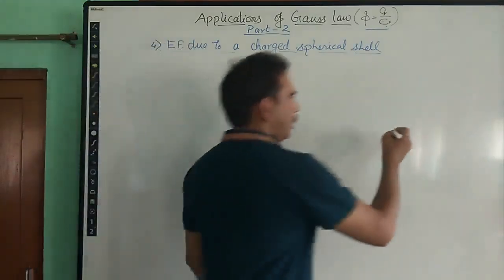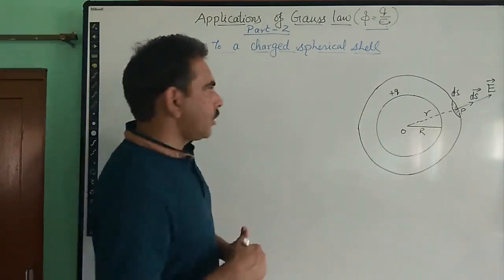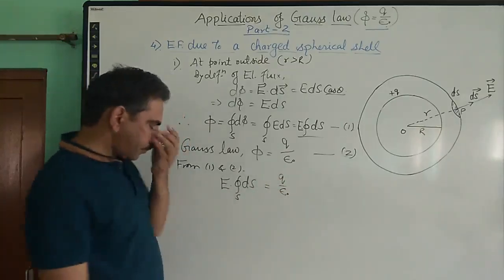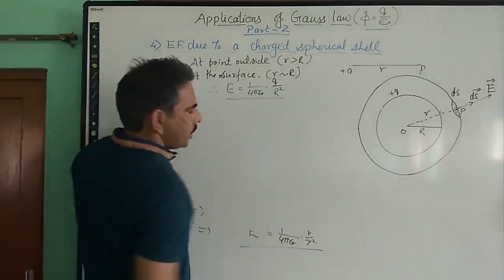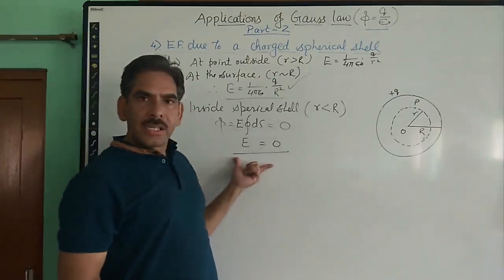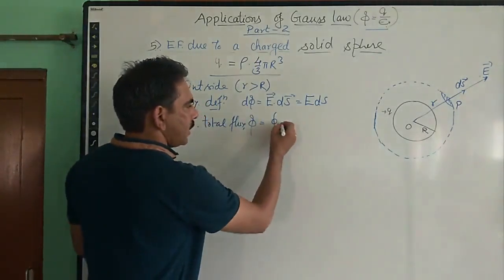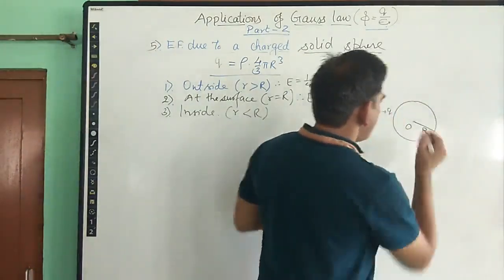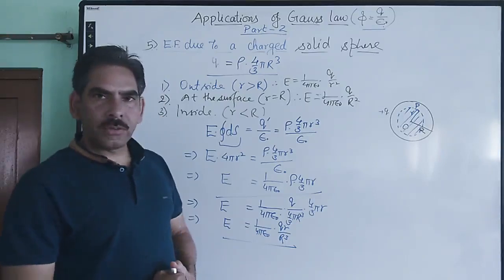CBSE Physics_Electrostatics_Gauss Law_Applications_2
Electric field due to charged spherical shell,
Electric field due to solid sphere of charge